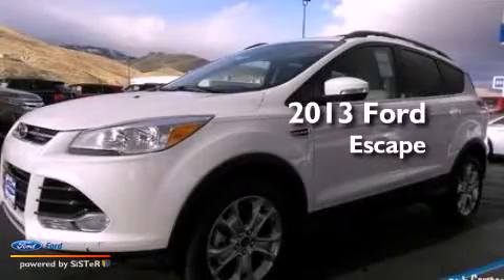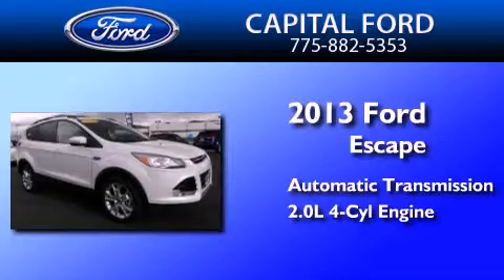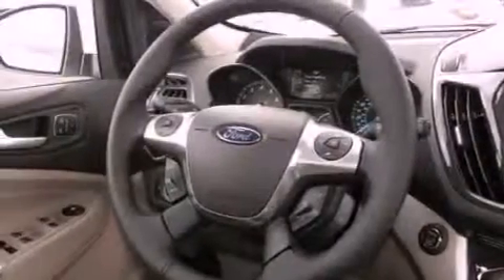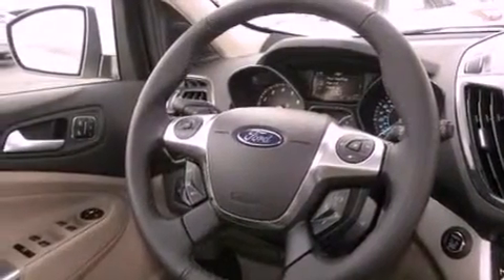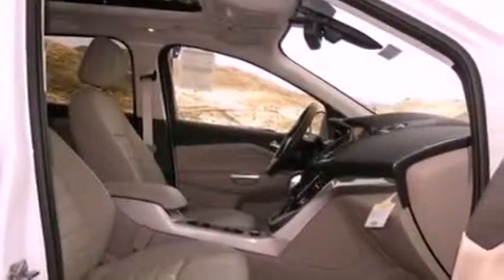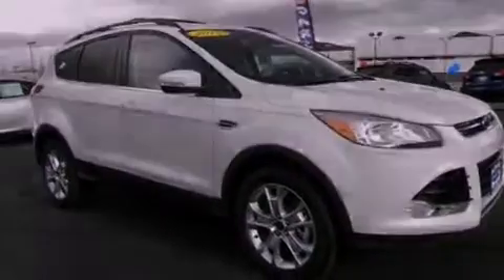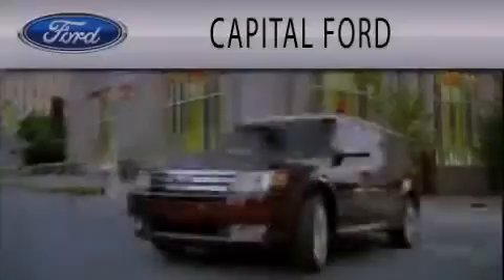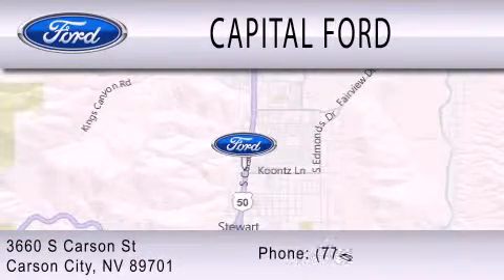2013 Ford Escape Carson City NV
Year : 2013
 Make : Ford
 Model : Escape
 Engine : 2.0L I4 16V GDI DOHC TURBO
 Trans . : 6-SPEED AUTOMATIC
 Exterior : WHITE PLATINUM TRICOAT
 Miles : 10

 Stock : 28254